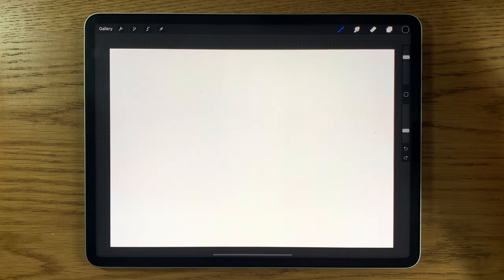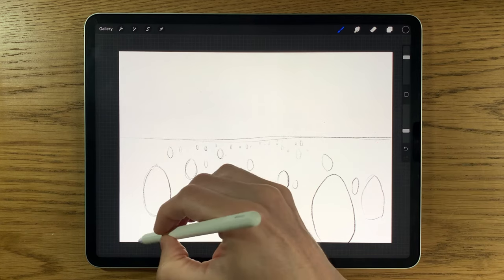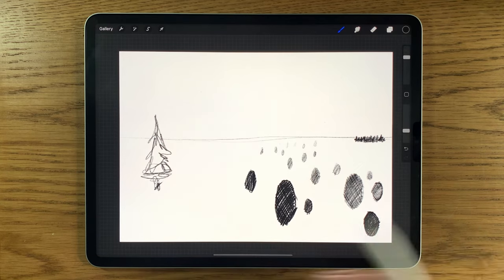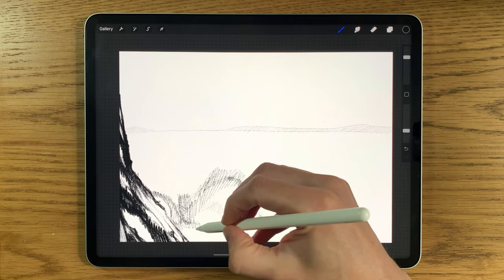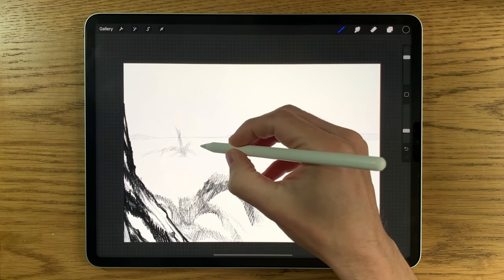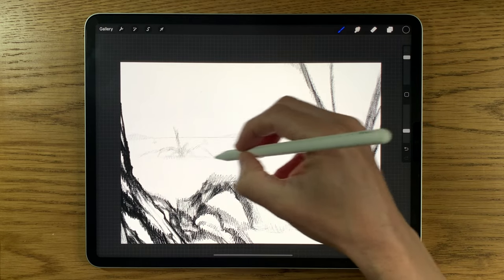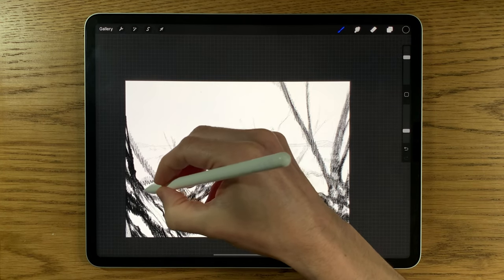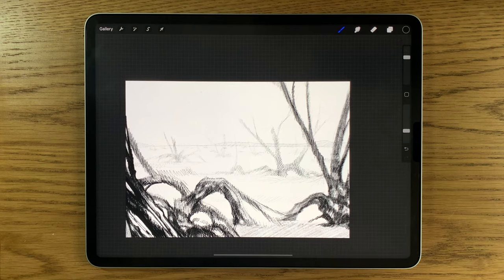IPAD DRAWING TUTORIAL - Creating Distance and Perspective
Here I show you how to use sketching techniques to create distance and perspective using the apple pencil on an ipad pro 12.9 in the art app procreate.